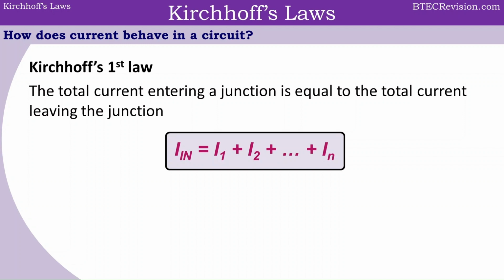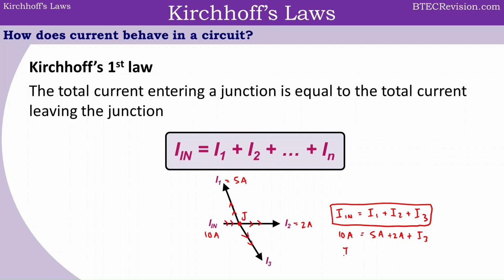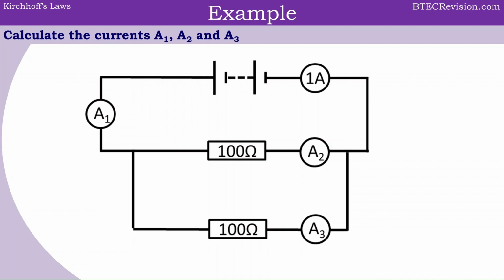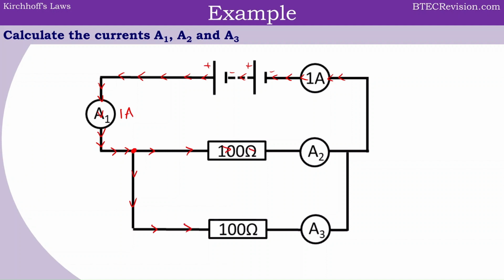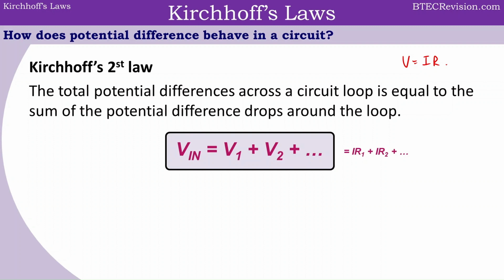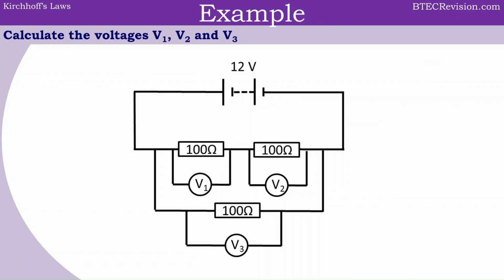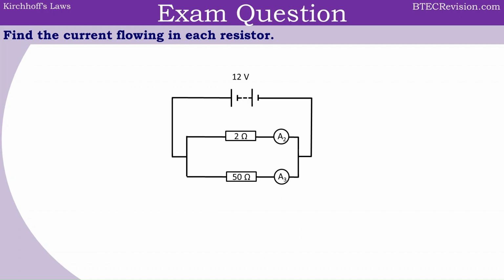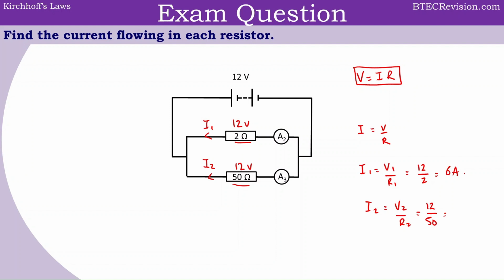L52 - Kirchhoff's Laws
52 - Kirchhoff's Laws